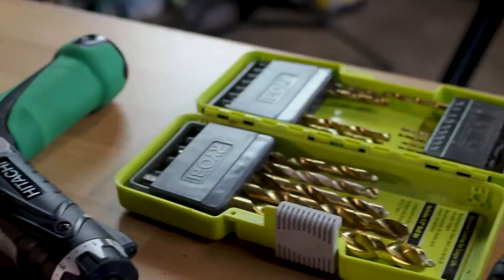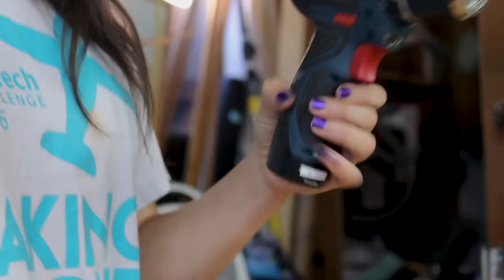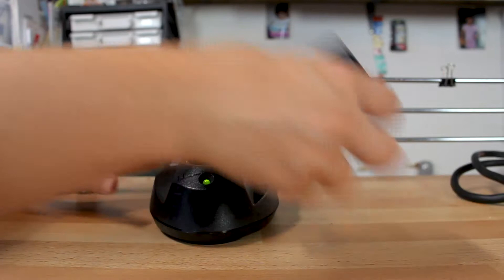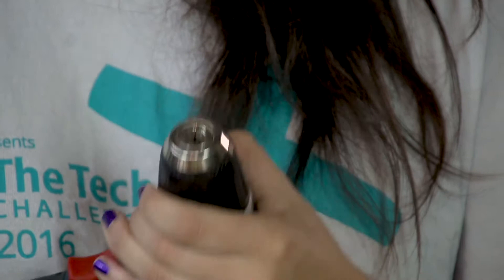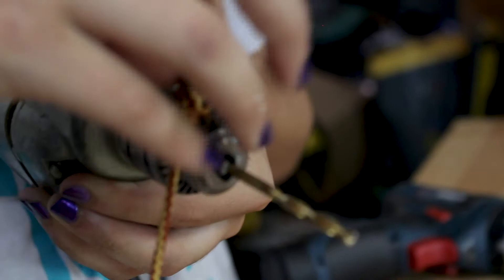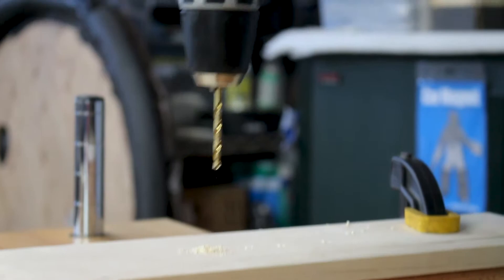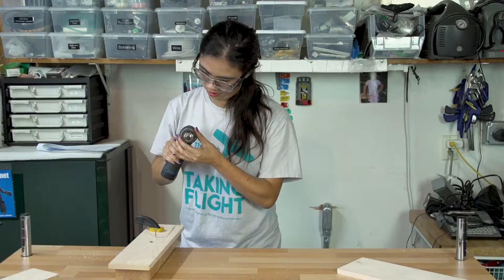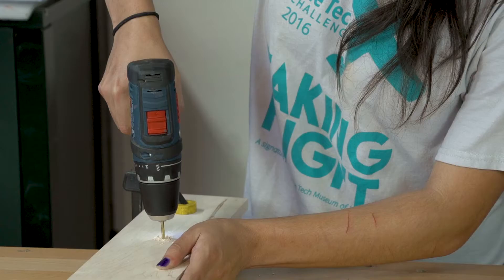Tech Tools: How to use a power drill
Here's a bit of advice we hope you don't find boring. Learn how to safely use a power drill with Abby Longcor, senior director of The Tech Challenge, presented by Dell.